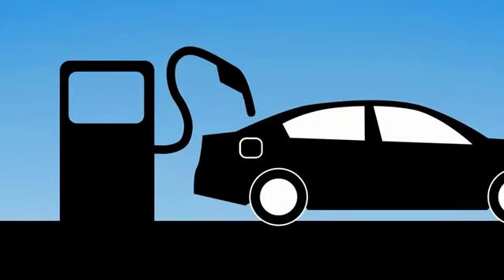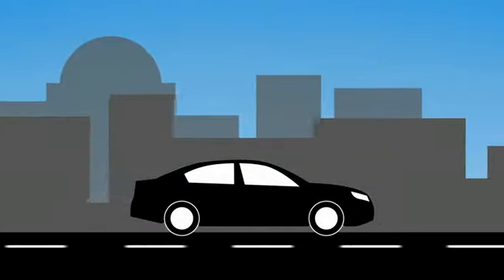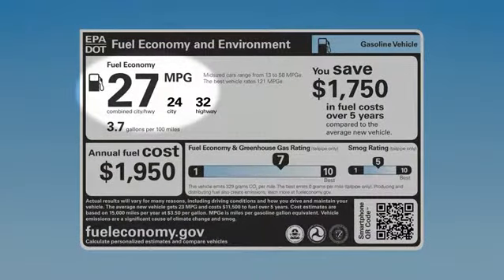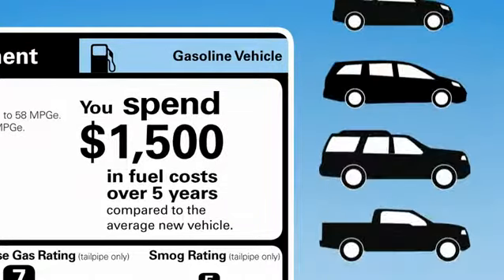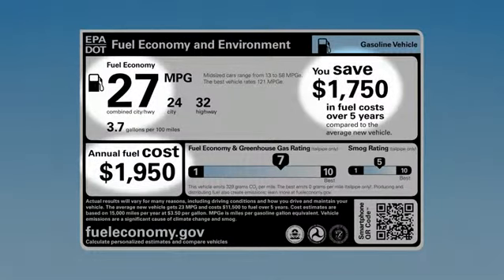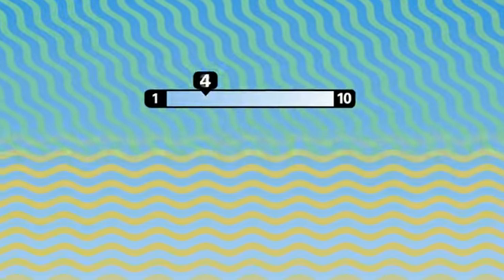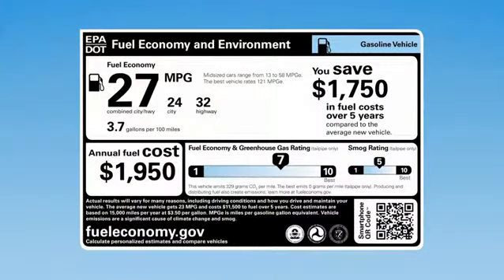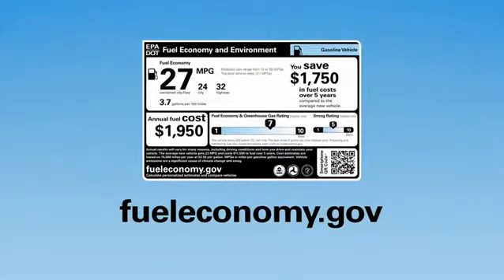Fuel Economy Label Guide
Guide for reading the information on the new fuel economy and environment label to help choose the most efficient vehicle that meets your needs.

Video Courtesy of the U.S. Environmental Protection Agency